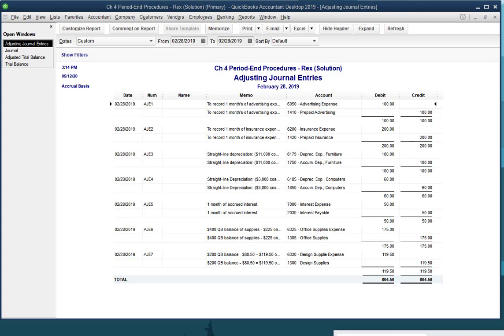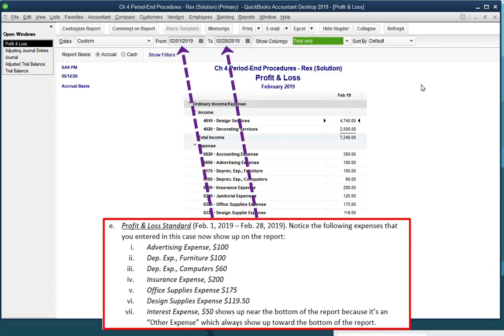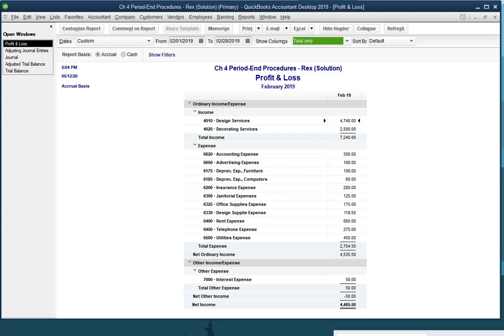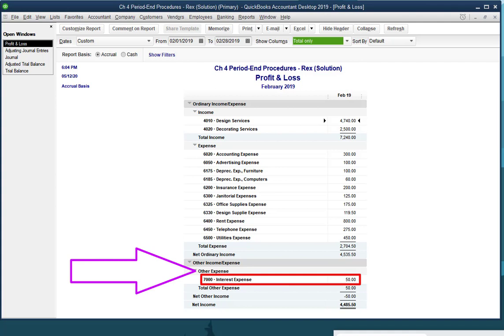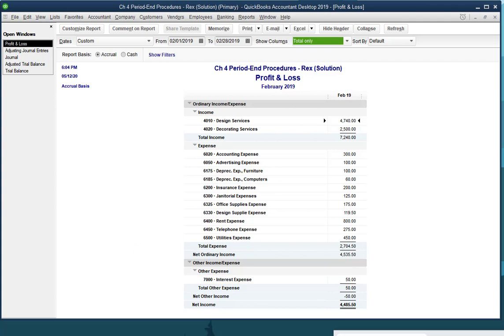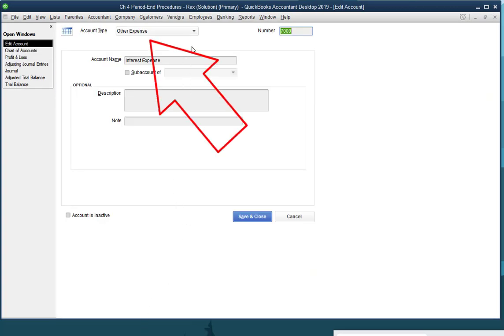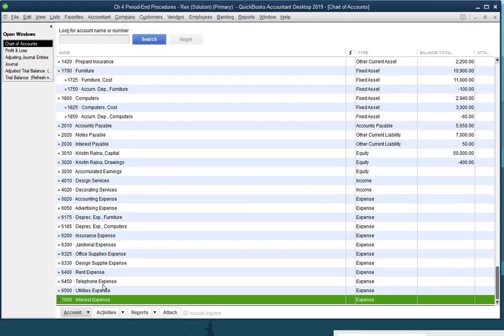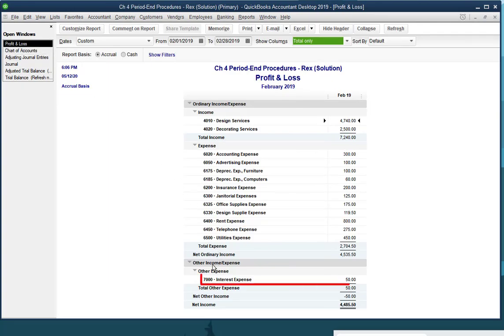Profit and Loss Report